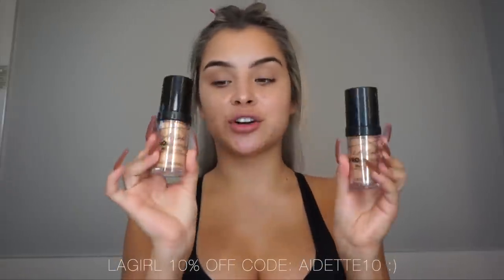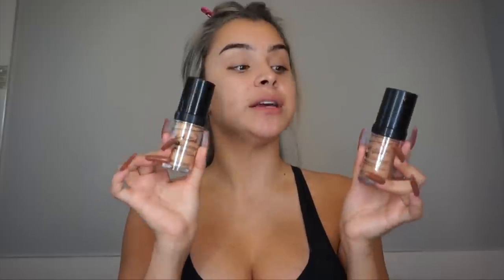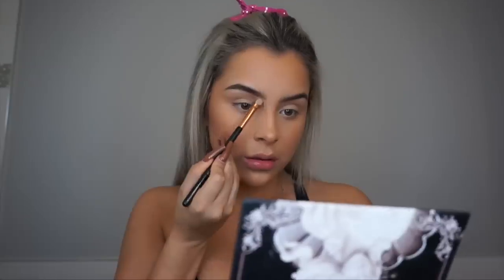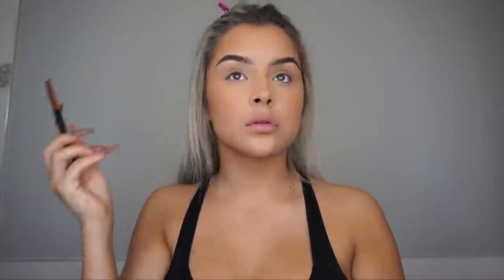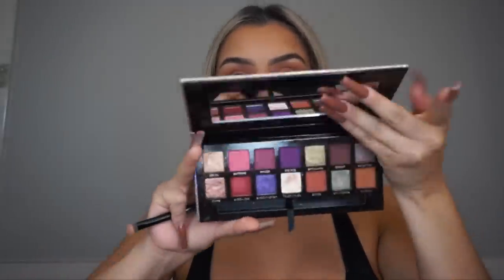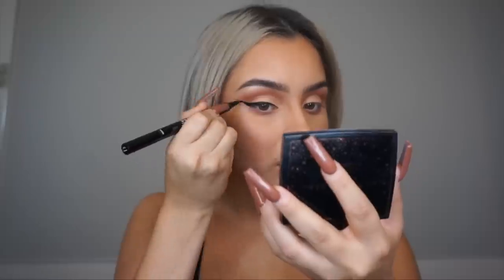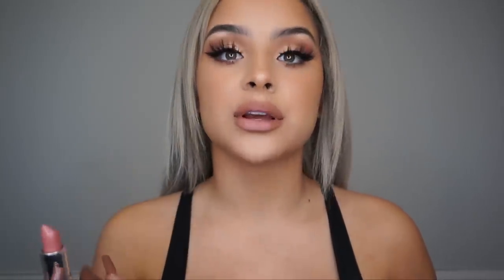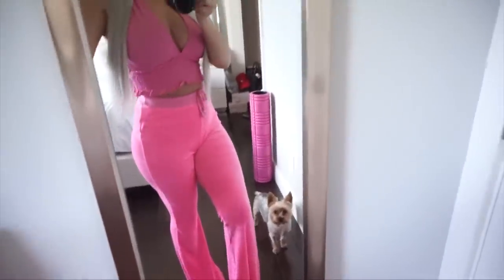How to look PERFECT in your ID picture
This is perfect for any photo you want to avoid flashback in :) enjoy babes!